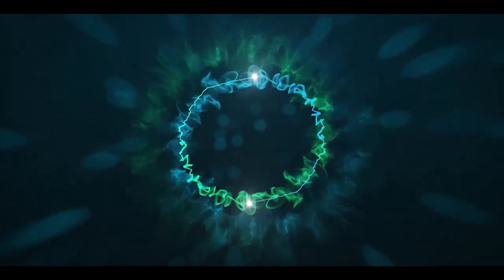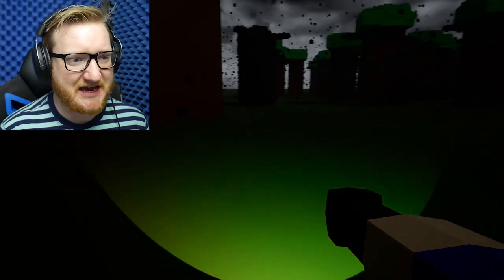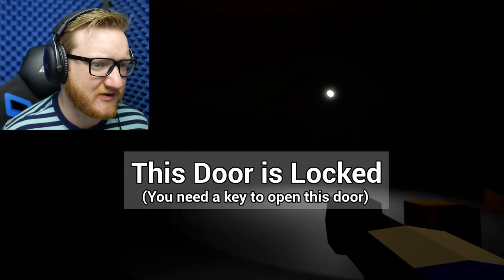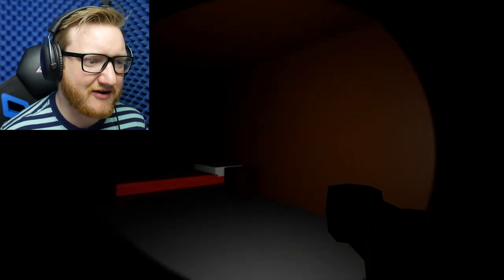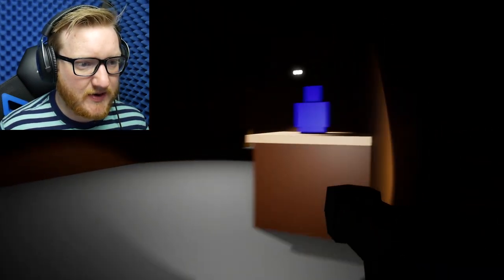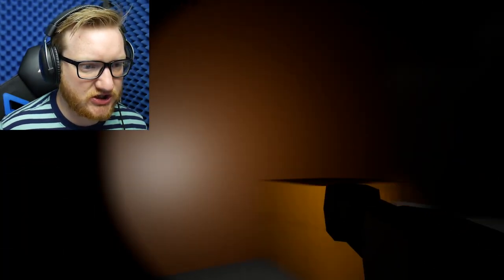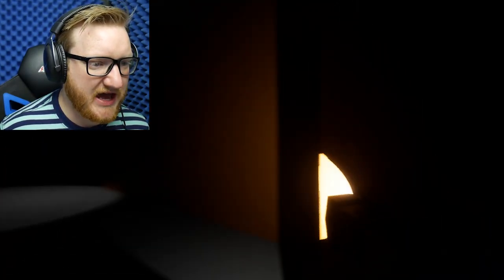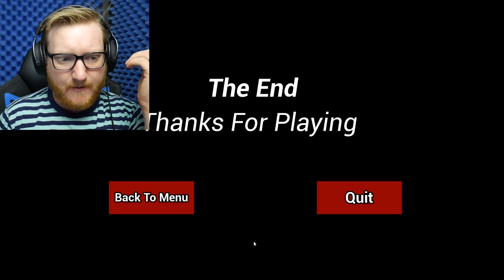Grandpa's House | Reminiscent of Dave Microwaves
Granpa's House is really similar to some of Dave Microwaves older games like Dora is Dead but is not made by Dave it's made by Mohamad Button Games (You can find it for yourself The game has you running around trying to find a key and escape while avoiding Grandpa, it's not super difficult, but it's very fun and interisting!

Custom Ending bumper music:
 by Joshua McLean